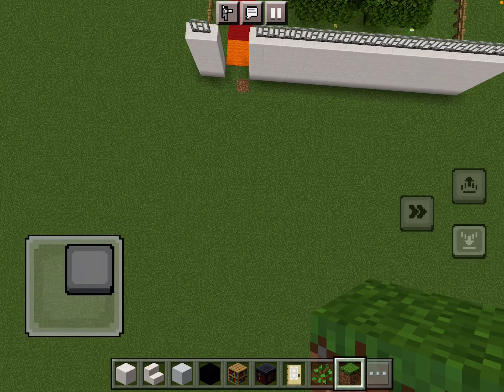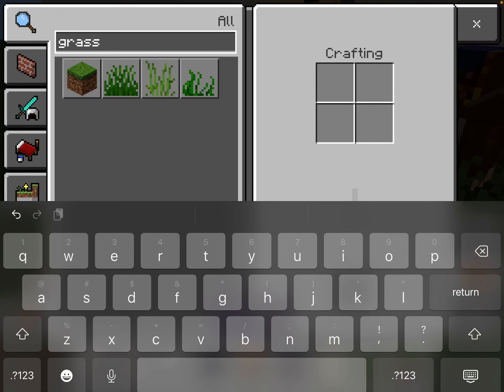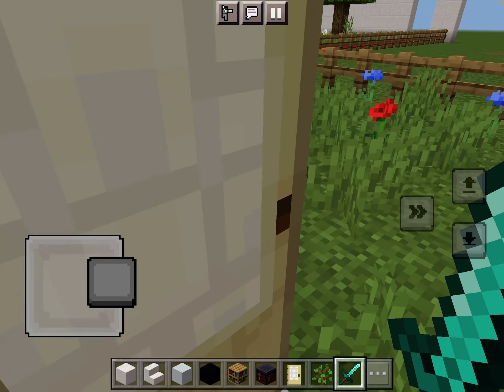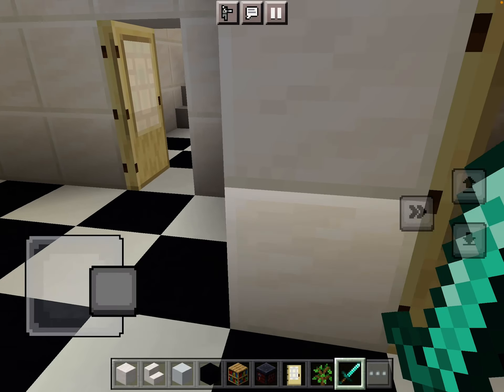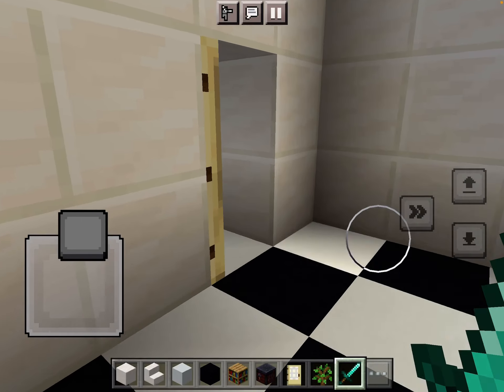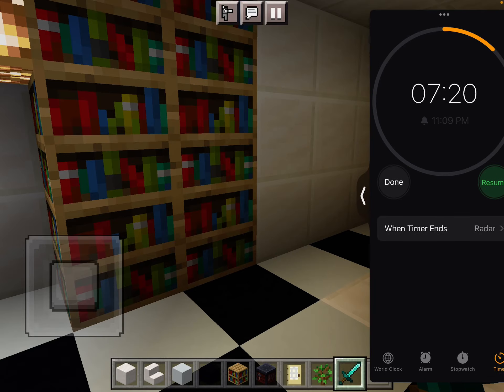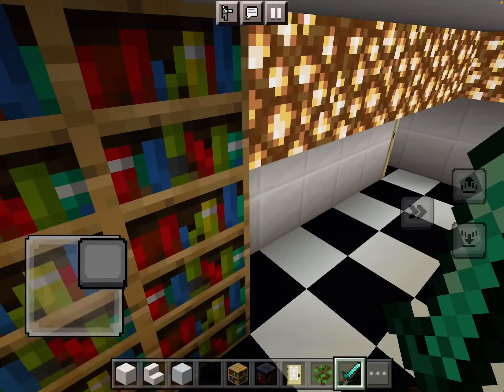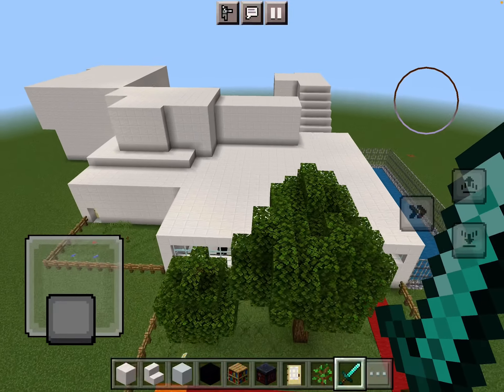Improving my house (x3) and it’s under an HOUR